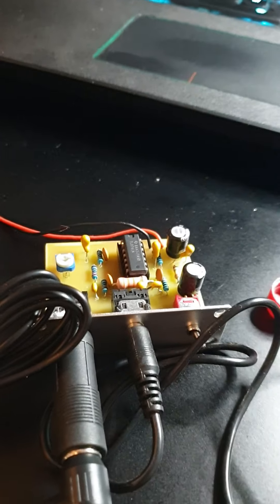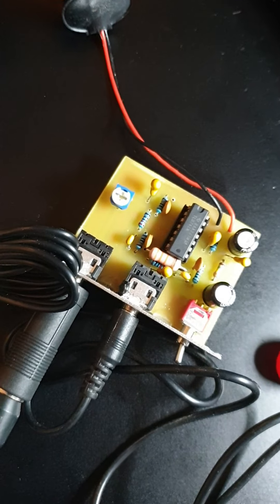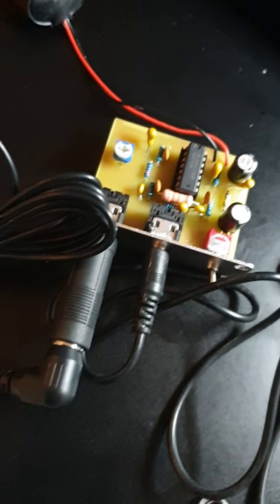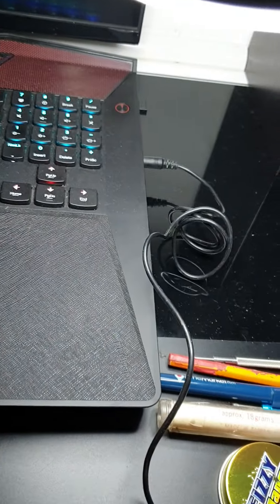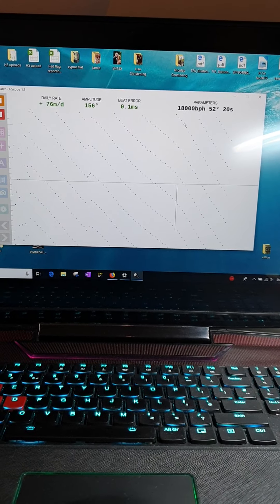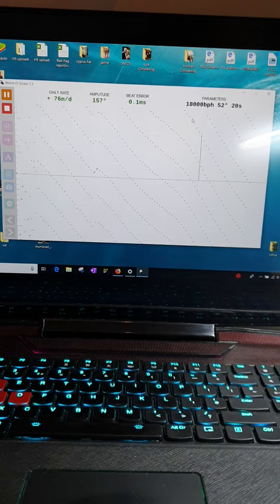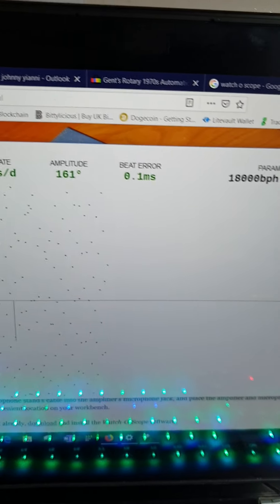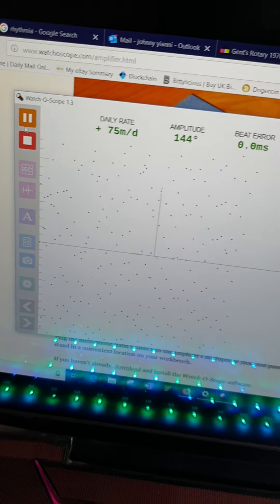Watch-O-Scope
I've just finished building the amplifier for watchoscope. Thought it might be a good idea to show you that anyone can build this